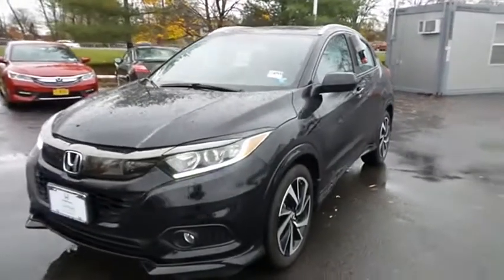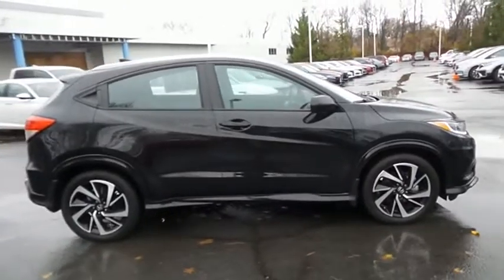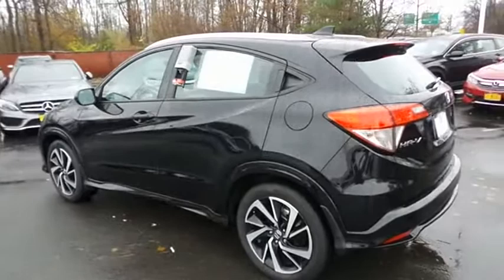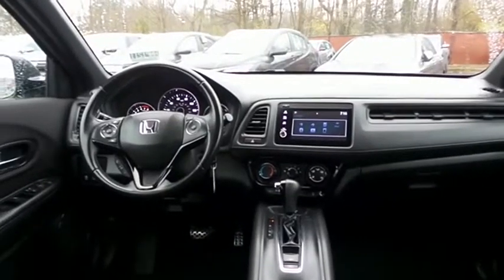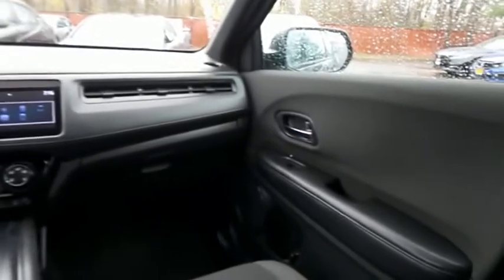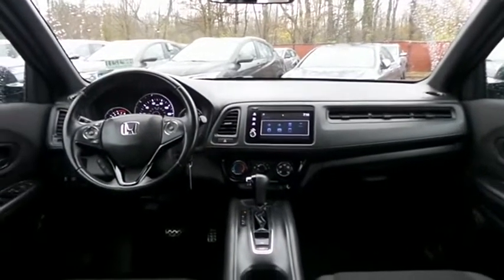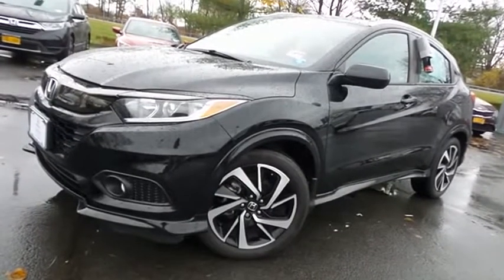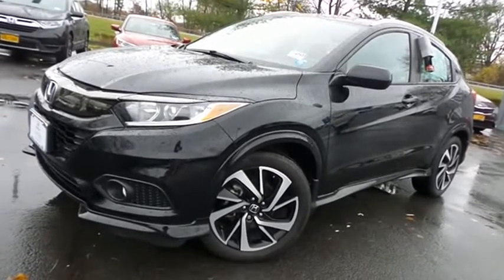2019 Honda HR-V Nanuet NY HNP1211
2019 Honda HR-V Sport AWD CVT

CARFAX 1-Owner, ONLY 14,584 Miles! FUEL EFFICIENT 31 MPG Hwy/26 MPG City! Sport trim, Crystal Black Pearl exterior and Black interior. Back-Up Camera, iPod/MP3 Input, Aluminum Wheels, All Wheel Drive. AND MORE! KEY FEATURES INCLUDE: All Wheel Drive, Back-Up Camera, iPod/MP3 Input Honda Sport with Crystal Black Pearl exterior and Black interior features a 4 Cylinder Engine with 141 HP at 6500 RPM*. Rear Spoiler, MP3 Player, Keyless Entry, Steering Wheel Controls, Child Safety Locks, Electronic Stability Control, Bucket Seats. EXPERTS RAVE: Edmunds.com explains The steering has a pleasant and natural feel to it. It relays enough information about what the front tires are doing to give you confidence as you drive around turns. It's also an easy car with which to navigate a tight parking lot.. BUY WITH CONFIDENCE: CARFAX 1-Owner MORE ABOUT US: At DCH Honda of Nanuet, you'll also find a number of used Hondas and Certified Pre-Owned Hondas, plus a variety of used cars from other manufacturers too. Though we primarily serve the residents of Rockland County, New York, we're just a short drive from neighboring Westchester and Orange County New York and Bergen County, New Jersey. Pricing analysis performed on 11/11/2020. Horsepower calculations based on trim engine configuration. Fuel economy calculations based on original manufacturer data for trim engine configuration. Please confirm the accuracy of the included equipment by calling us prior to purchase.